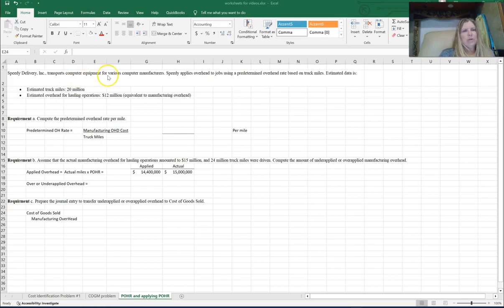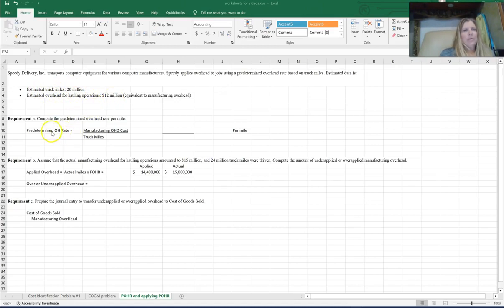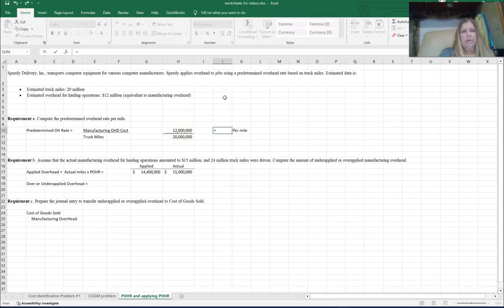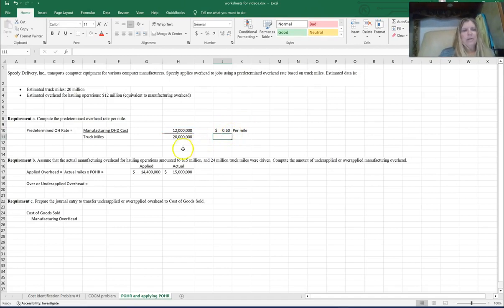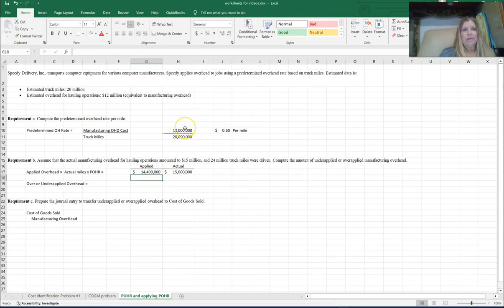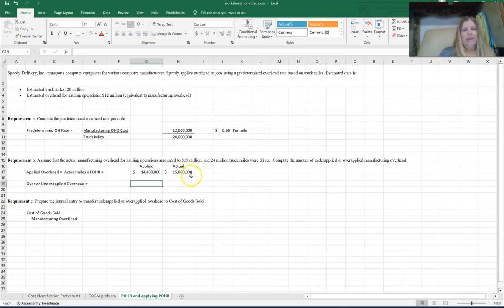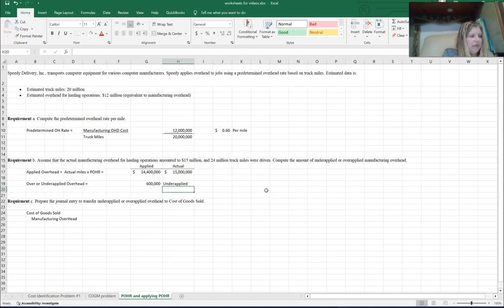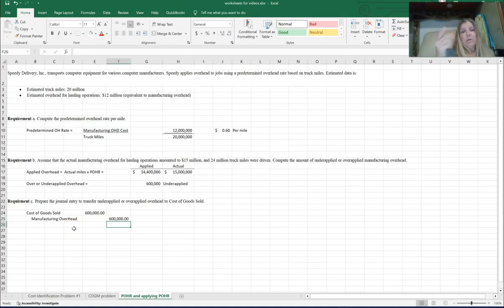Calculate Predetermined Overhead